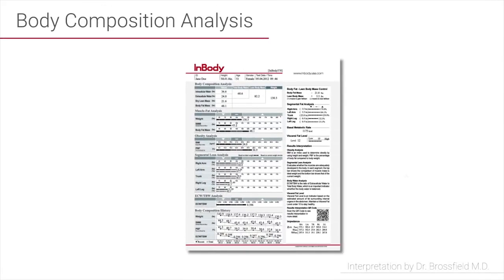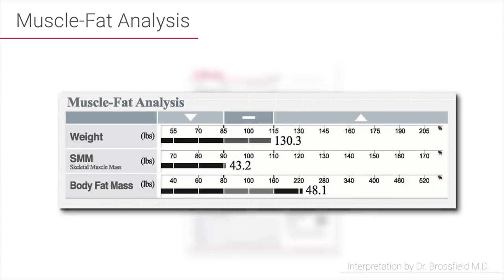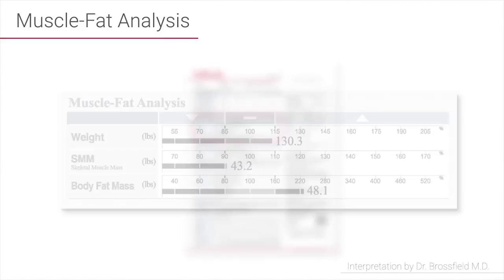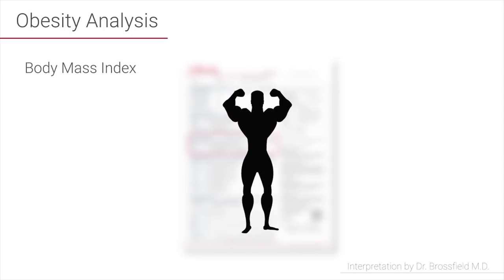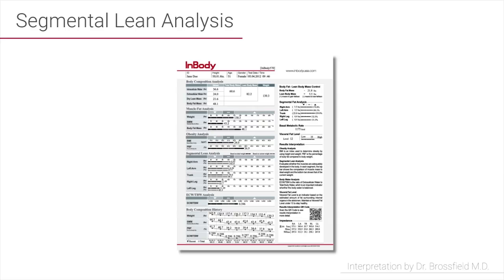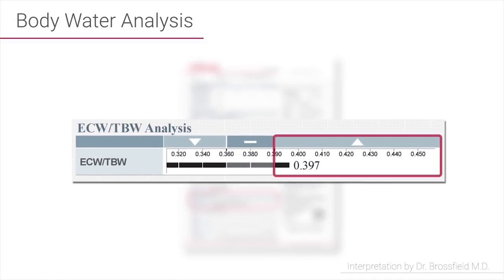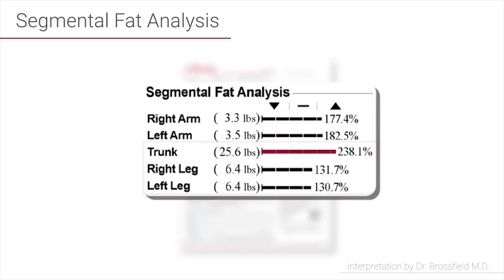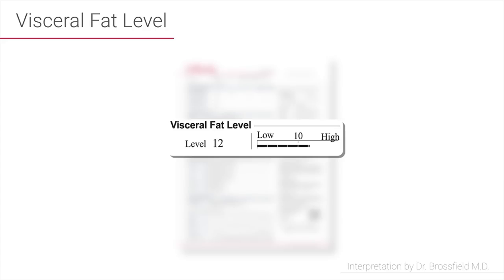The InBody Scan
All content property of InBody USA.